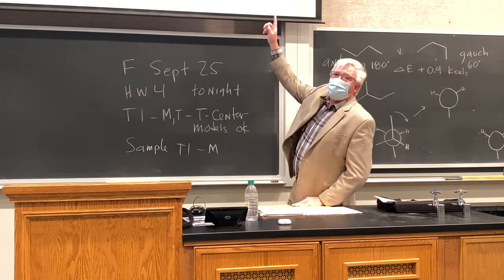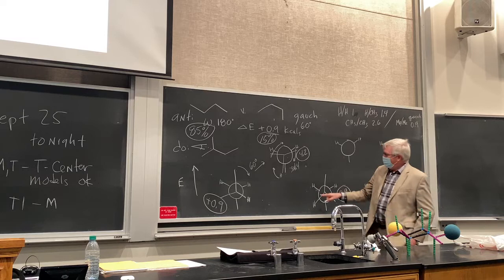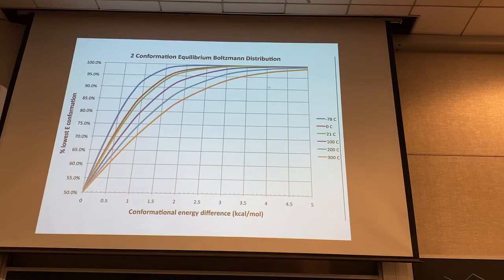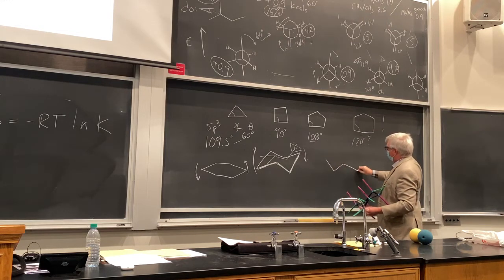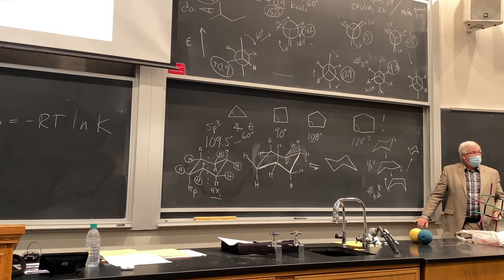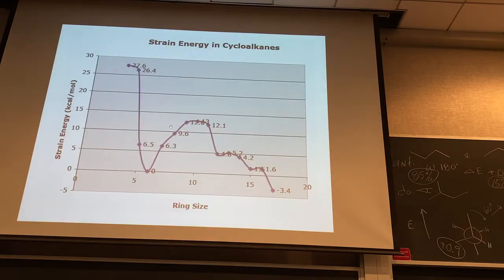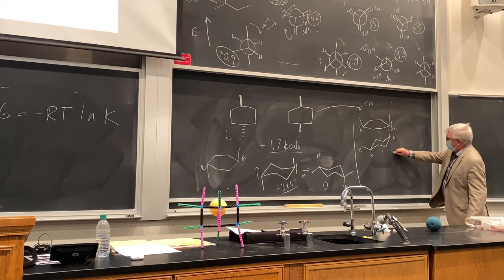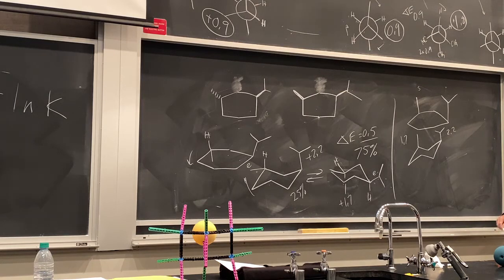OChem Alkanes III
OChemAlkaneIII